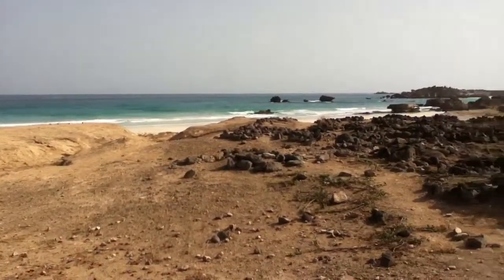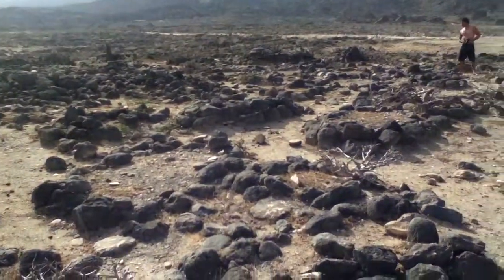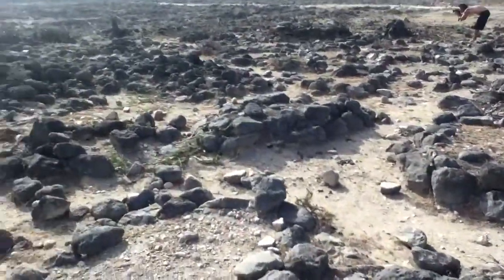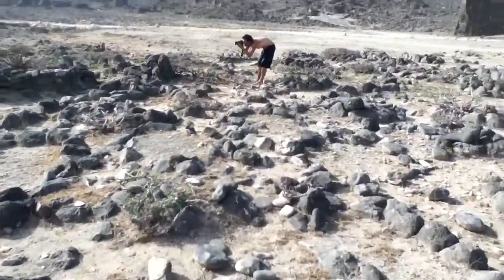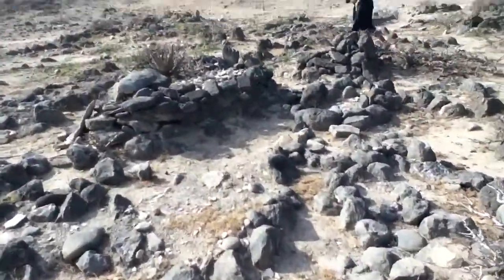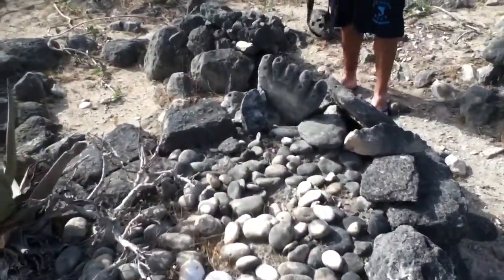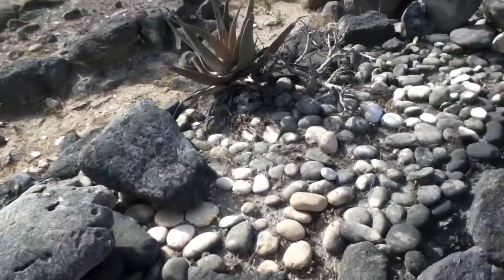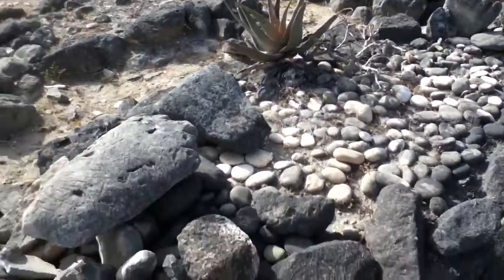DAP finds an interesting graveyard on the coast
Dhofar Archaeological Project, Feb. 24th 2012